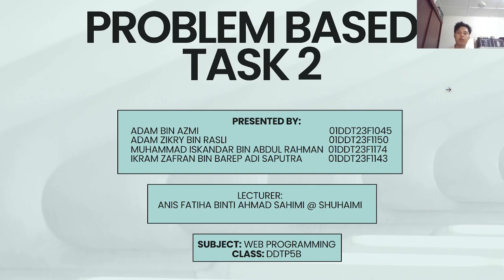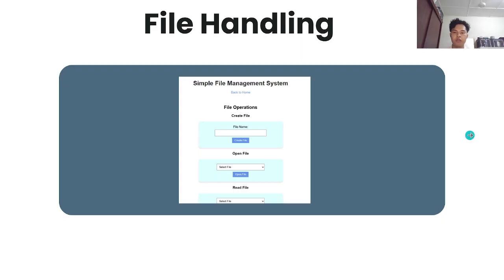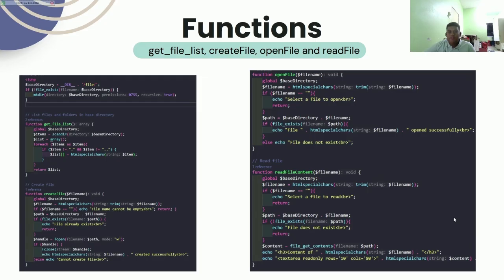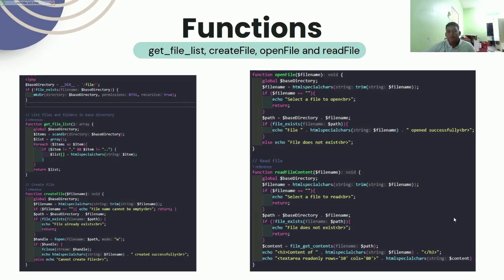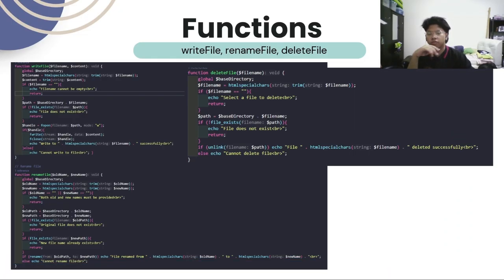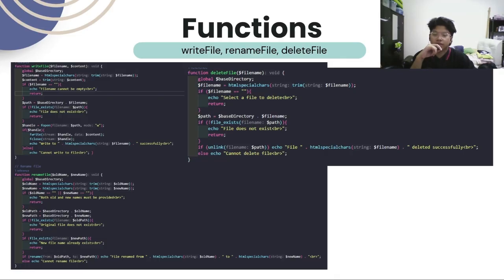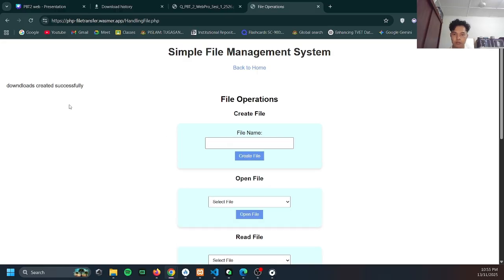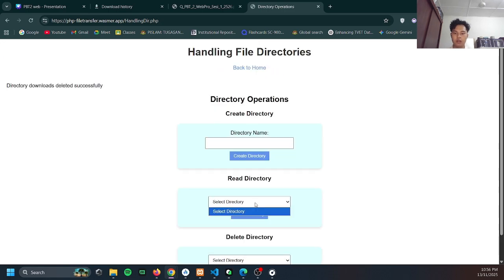PBT2 WebProgramming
We hope you enjoy our video thank you very much